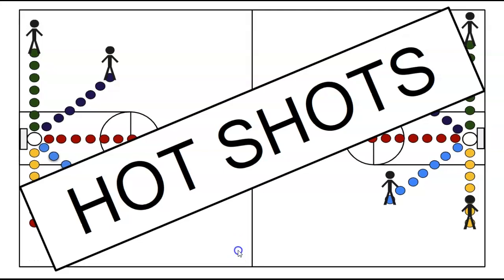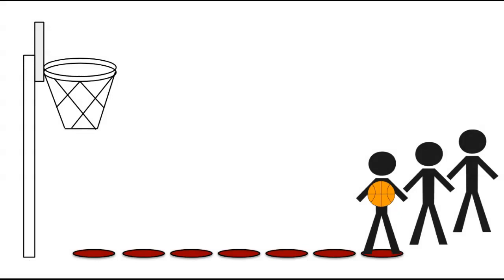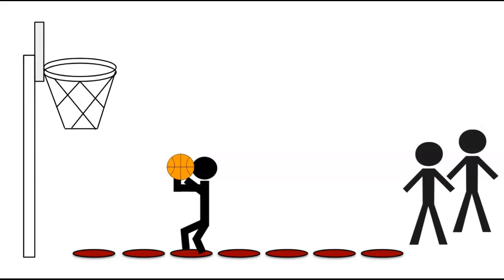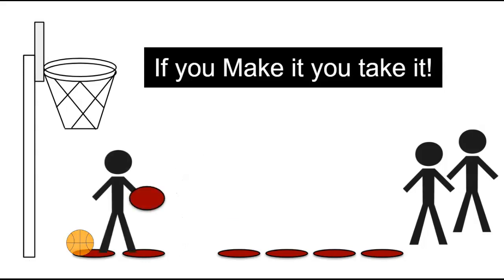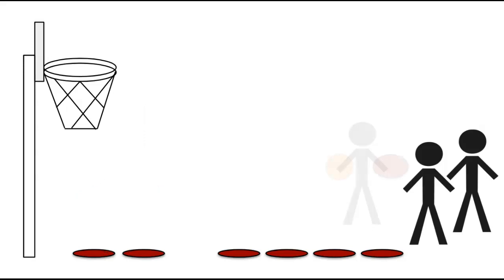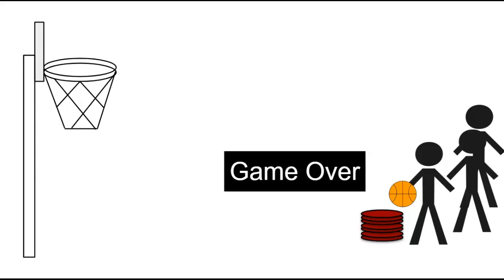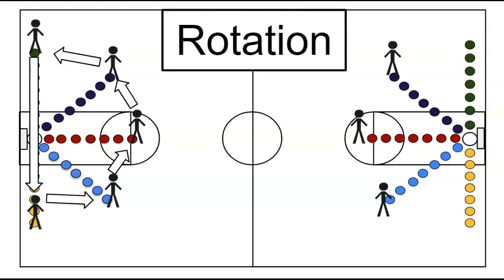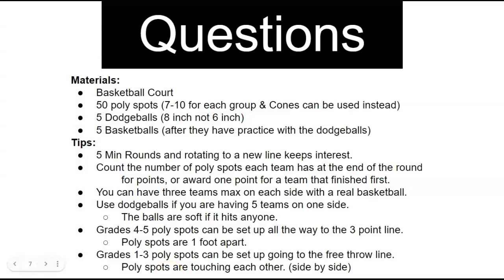Elementary P.E. Basketball Games: Hot Shots/Make It and Take It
This fun basketball game allows students to focus on their shooting technique from different spots on the court. Students set a goal of how many points that they are going to score. Students can choose any spot on their line to shoot from. If they make a point then they will get to take the poly spot with them that they shot on. The first team to collect all of their poly spots or the team that has the most poly spots at the end of 5 minutes wins!!!

Content:
0:00 Set Up
0:15 Team Example
0:29 How You Win
0:36 Shooting Technique
0:48 If You Make It You Take It
1:08 Make 1 Pile
1:24 Game Over
1:30 Rotation Explained
1:57 Questions/Materials/Tips